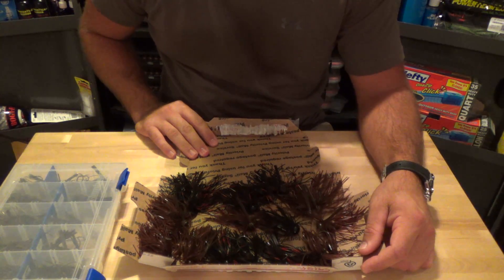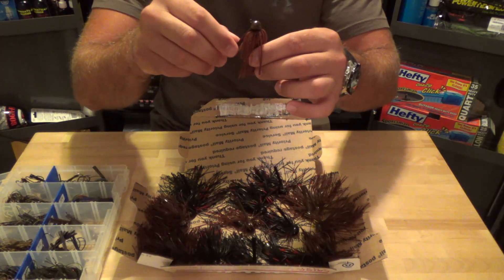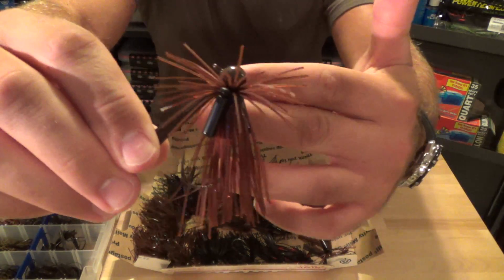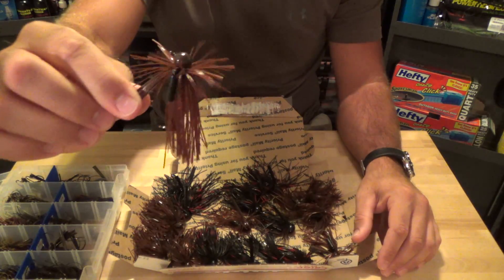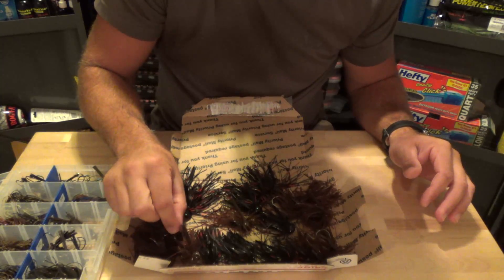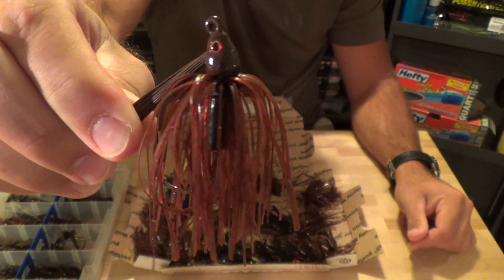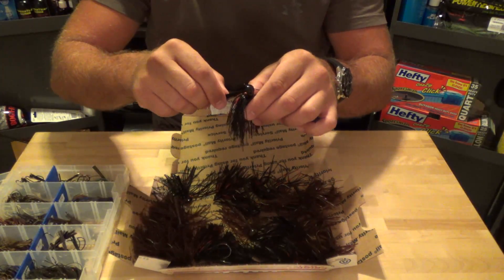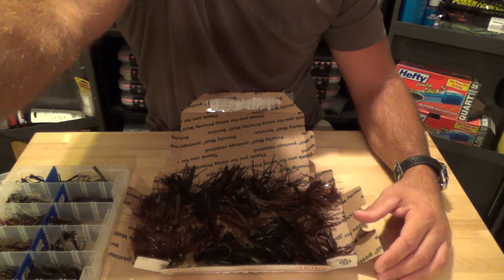Frenchy's Custom Jigs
Hey guys, I made a jig order through Jeremy French, totally impressed with his work definitely check him out!! youtube